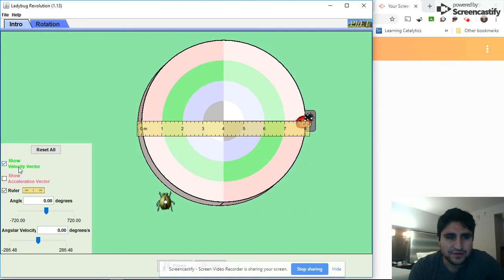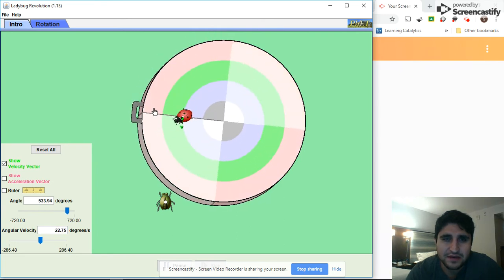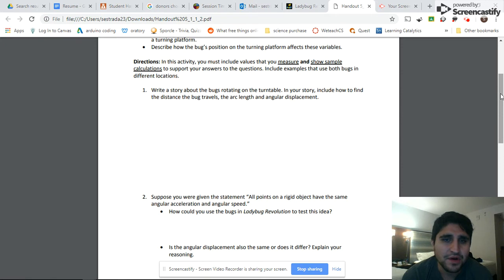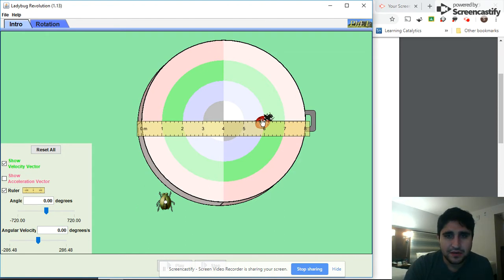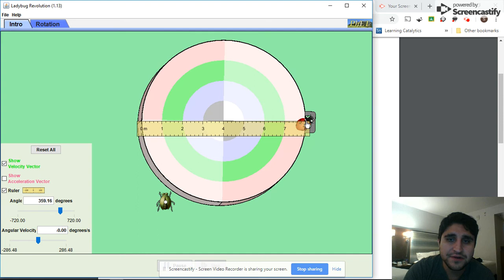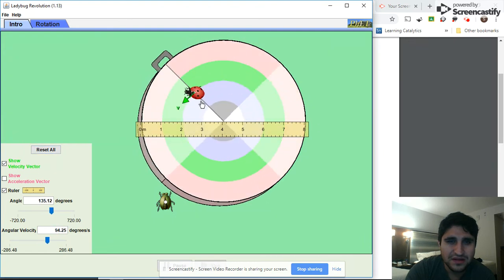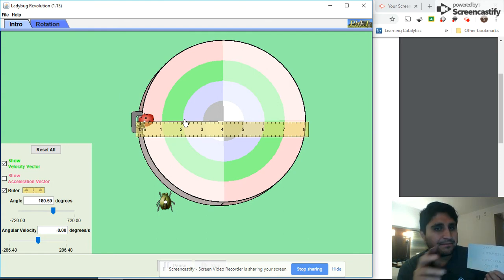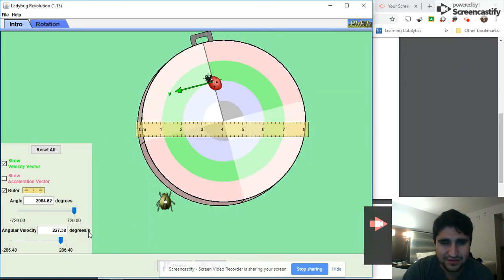Lady bug problem part 1